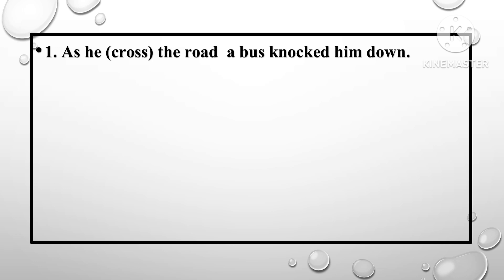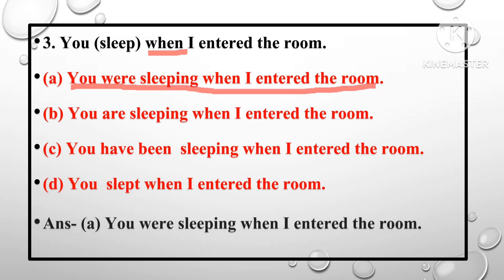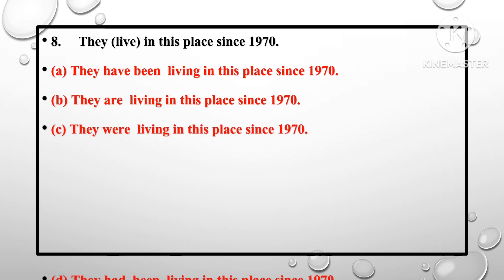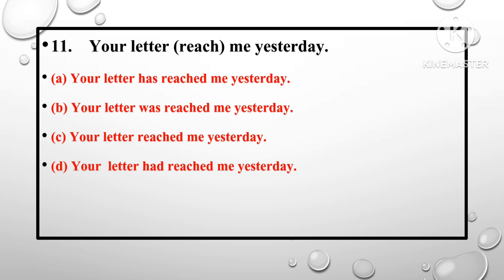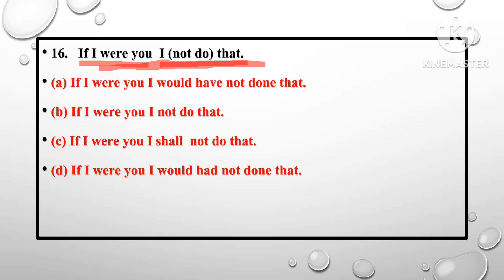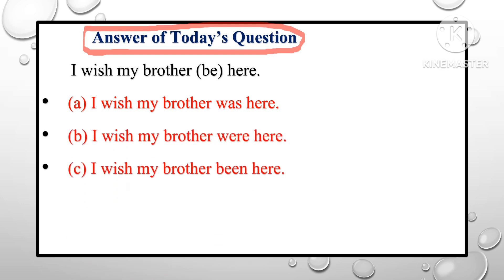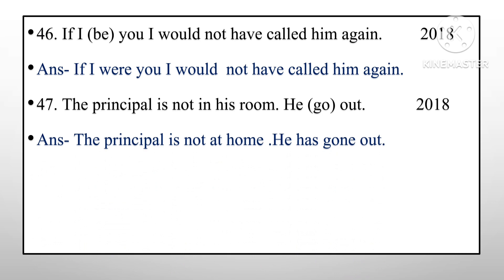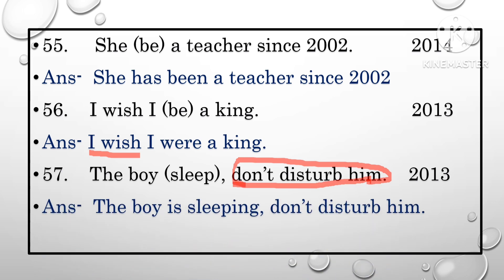2023 Correct Tense MCQs // HSLC New Pattern Exam // SEBA New Syllabus 2023 // correct tense class X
correct-tense